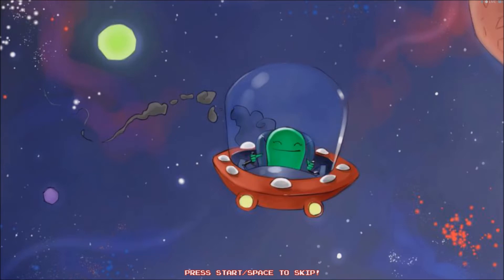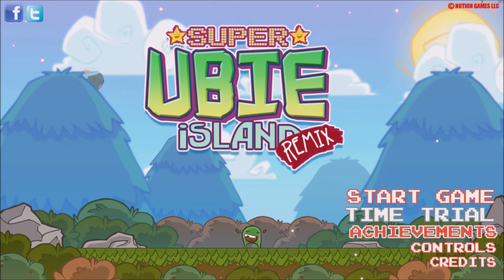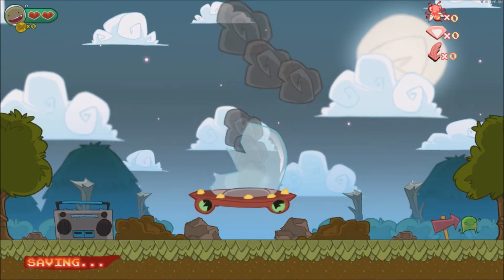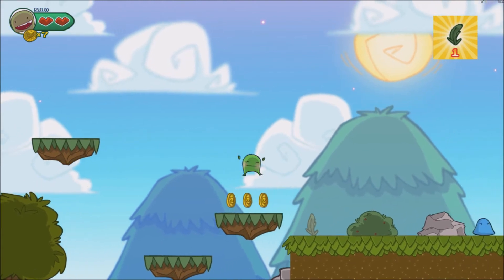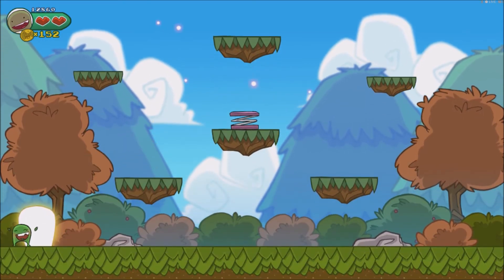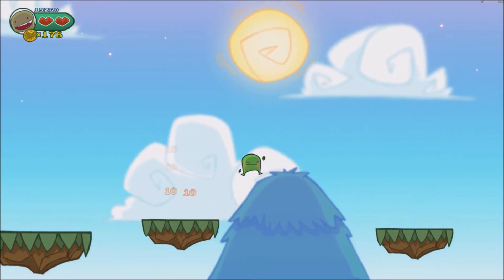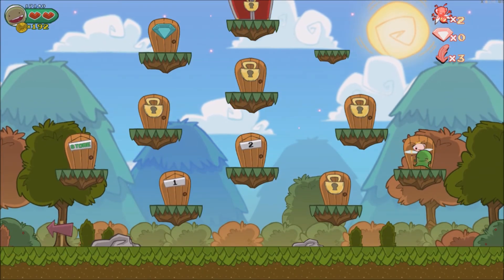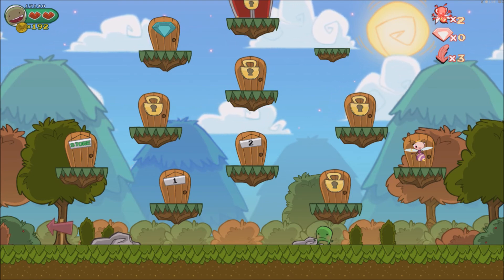ChristCenteredGamer.com Plays Super Ubie Island REMIX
Like many games involving aliens as the protagonist, Ubie crashes his spaceship on Earth and has to locate and fight bosses to reclaim the pieces to put it all back together.  When the ship crashed the worker bees at a hive became scattered and the queen bee will reward you for bringing back her missing children.